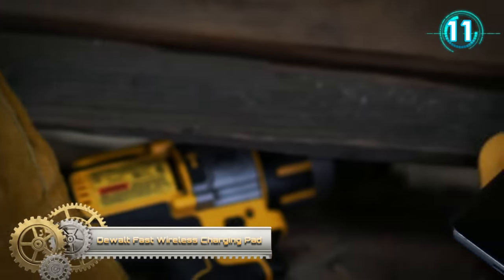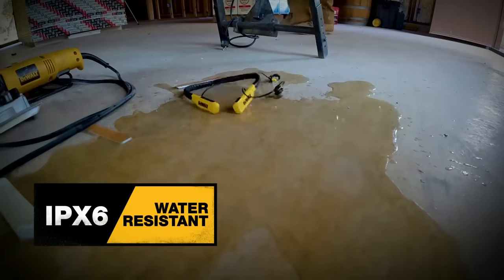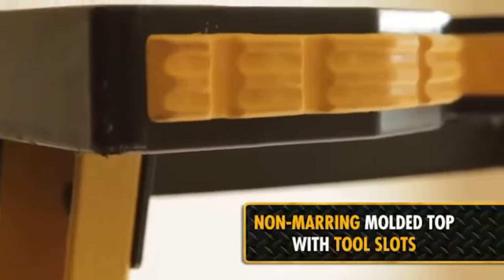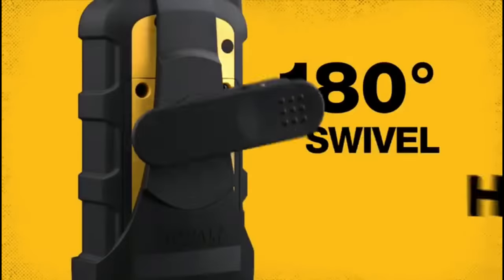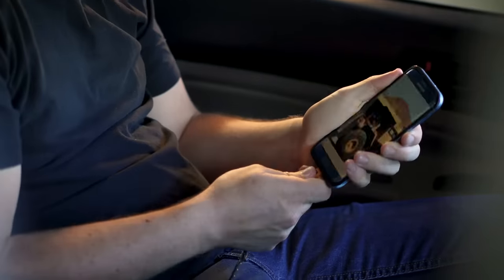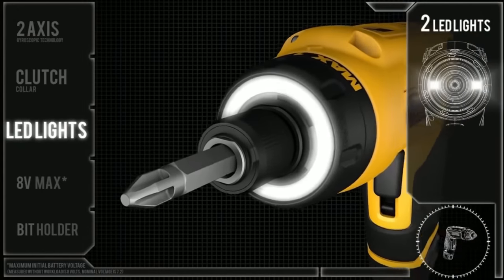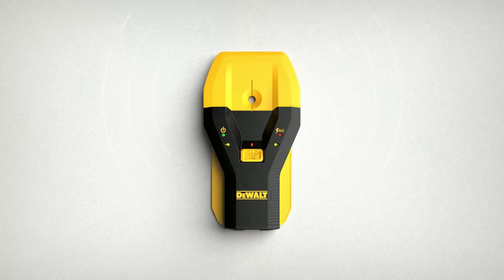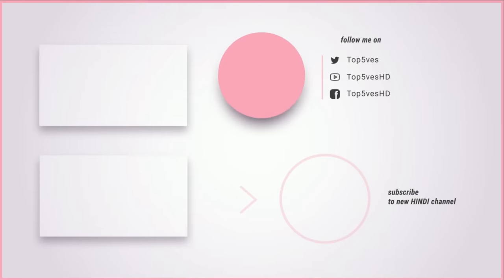DeWalt Tools You Probably Never Seen Before ▶ 1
dewalt makes a lot of amazing tools, however there are several DeWalt products that many people are unaware of. Here are some DeWalt tools that I had no idea they made until now, and I'm pleased they did.

Links:
00:07 Dewalt Fast Wireless Charging Pad

00:35 DEWALT Jobsite Pro Wireless Earphones

01:13 DEWALT 25IN Step Stool Tool

01:52 DeWALT Fiberglass Extension Ladder

02:43 DEWALT DXFRS300 1 Watt Heavy Duty Walkie Talkies

03:13 DEWALT 5-Port Front and Back Seat Mobile USB PD Charger

04:00 DEWALT Fully Automatic 4 Amp 12V Waterproof Battery Charger

04:32 DEWALT MAX Cordless Screwdriver Kit

05:07 DEWALT® FLEXTORQ® Modular Right Angle System

05:34 DEWALT Stud Finders with Center-Find Technology

06:12 DEWALT Neverblock™ 2-Port Worksite USB Charger